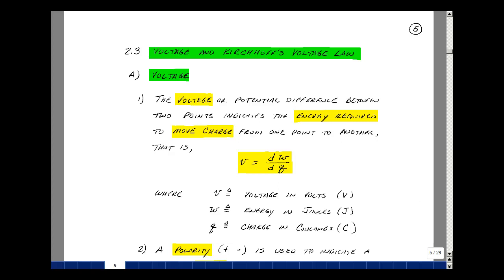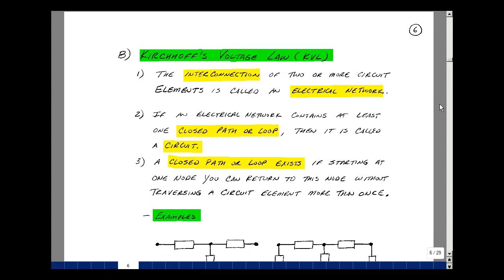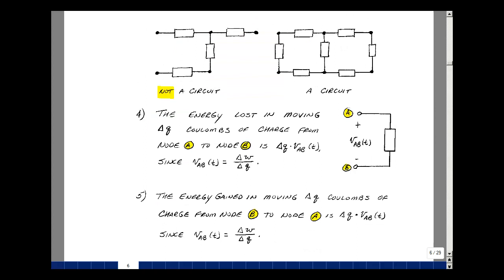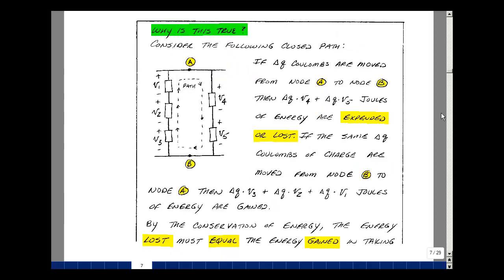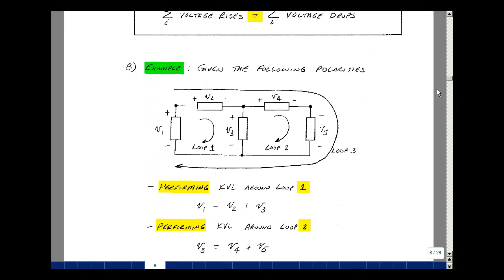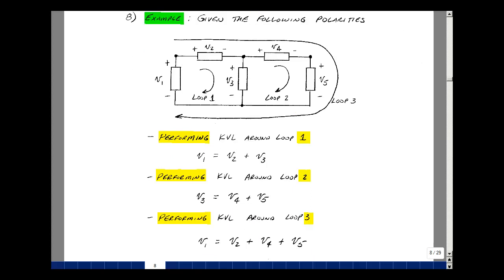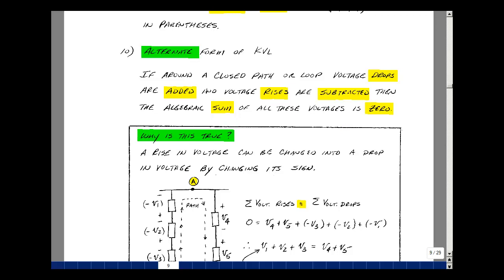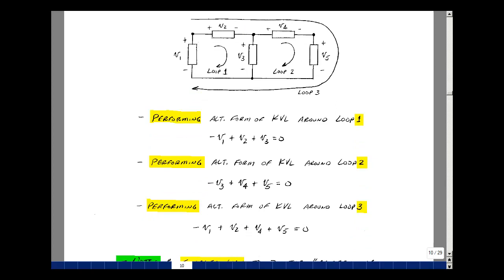ECE345msu: Chapter 2 - Voltage and Kirchhoff’s Voltage Law